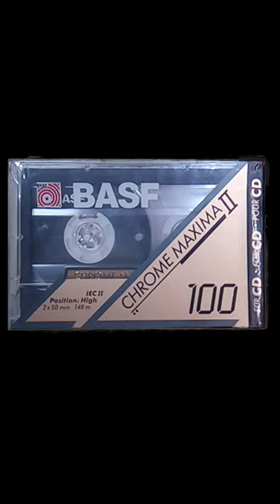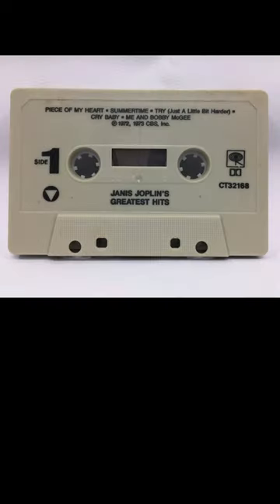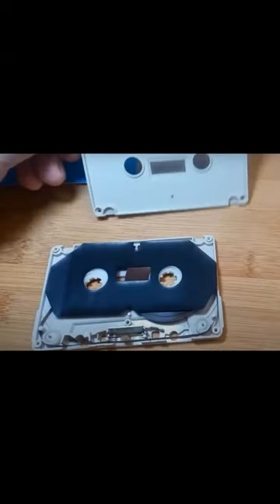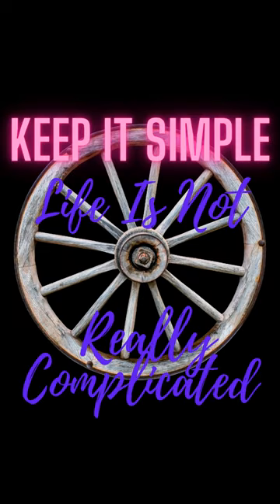What is a Compact Audio Cassette Tape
In this short video, we'll be discussing what is a cassette, audio cassette, cassette tape, and compact cassette.
I am a participant in the Amazon Services LLC Associates Program, an affiliate advertising program designed to provide a means for sites to earn advertising fees by advertising and linking to AMAZON Sites (including, but not limited to Amazon US/UK/DE/ES/FR/NL/IT/CAN) Opus Clip - Turn one video, stream or podcast into a bunch of clips you can use to bring more awareness to your channel.